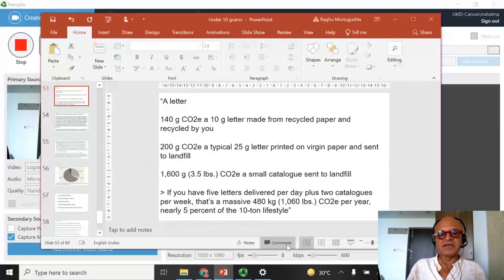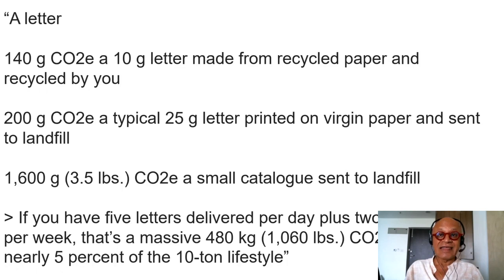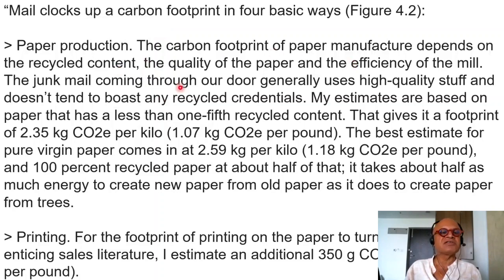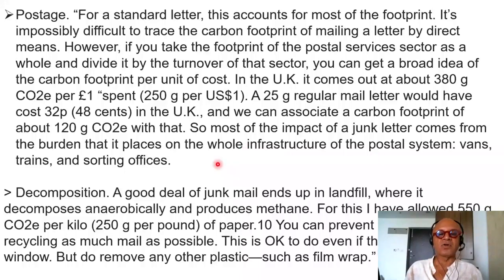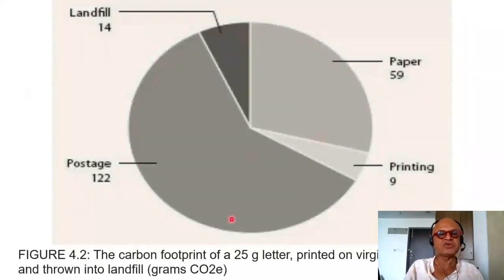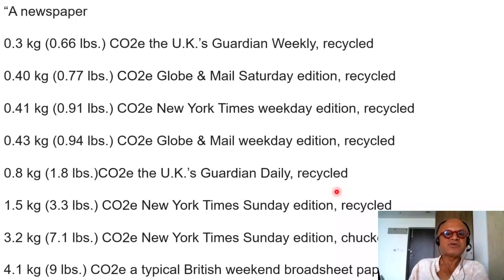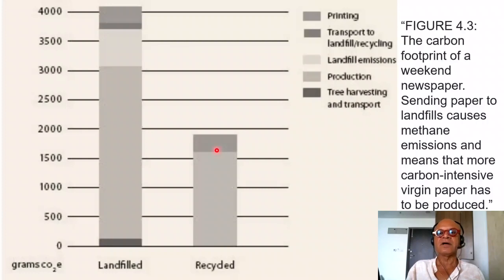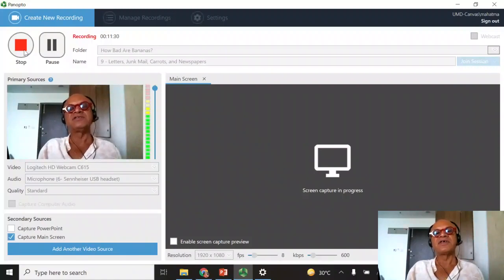3 - Carbon Footprints of Letters, Junk Mail , Carrots and Newspapers